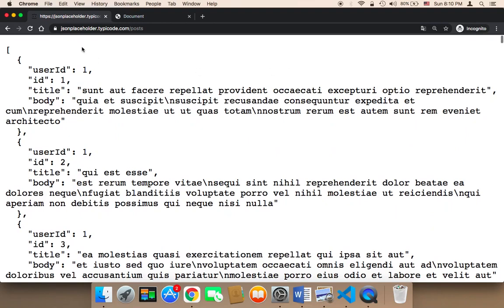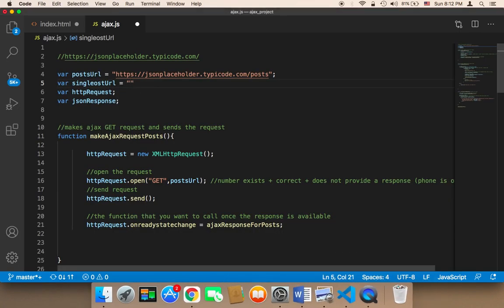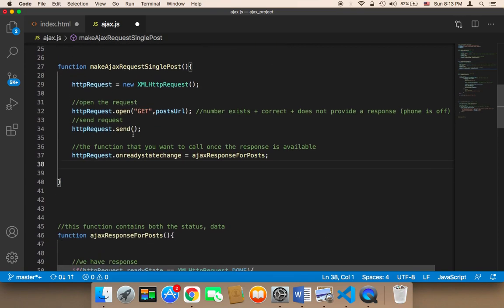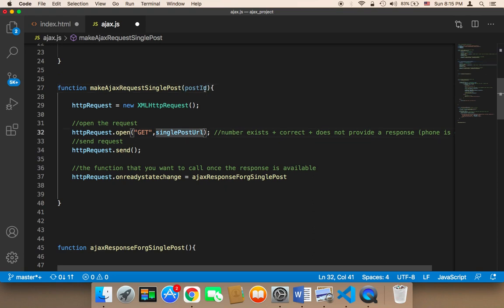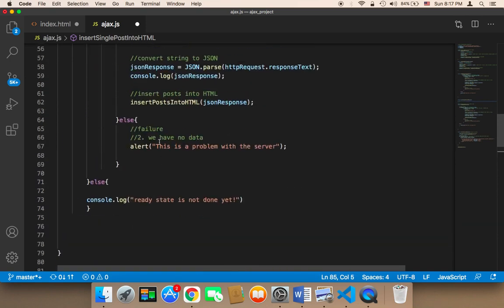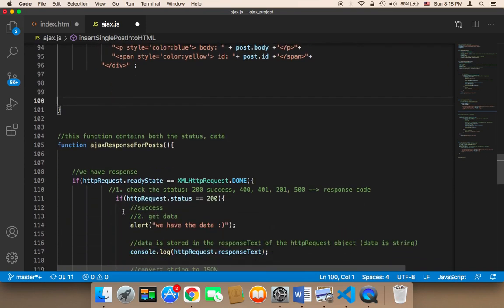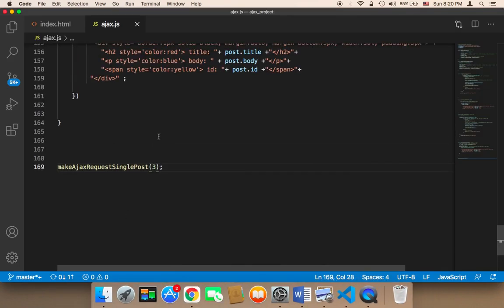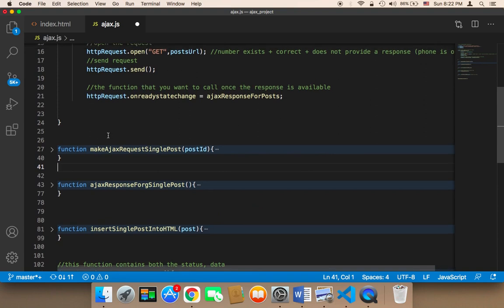Learn Javascript AJAX - Part 18